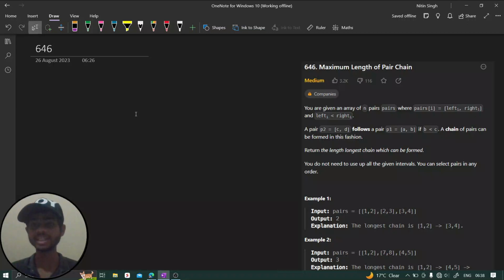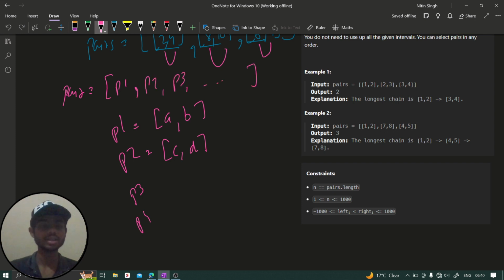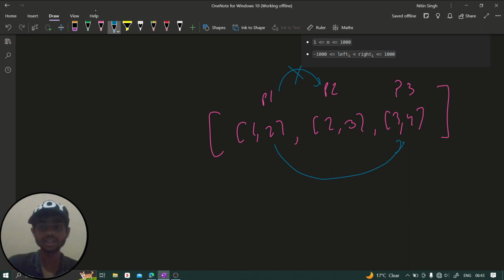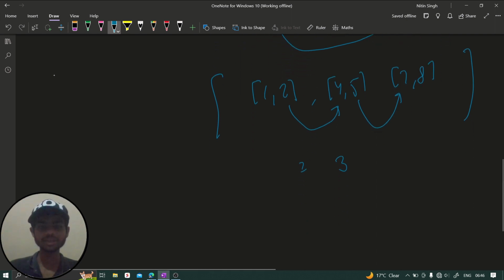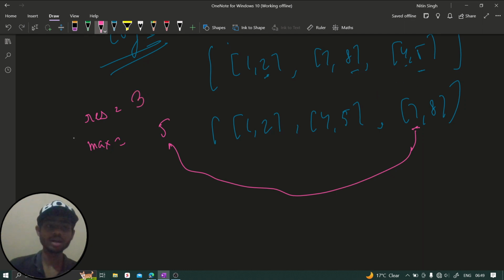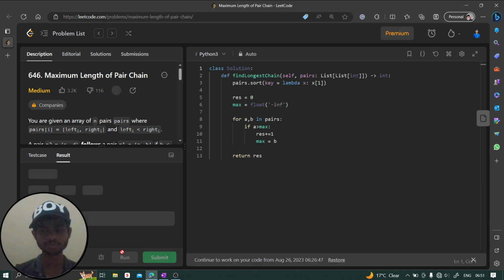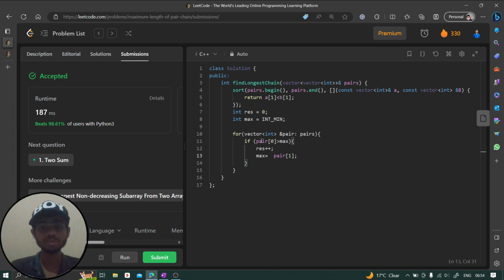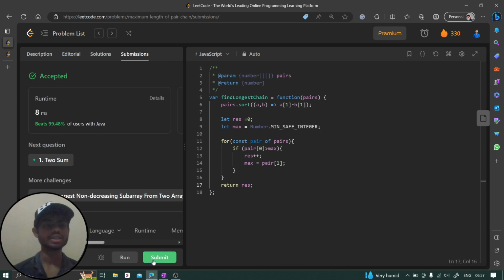Maximum Length of Pair Chain | Leetcode Q.646 | Python | C++ | Java | JS | Leetcode Daily Challenge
Hi Everyone, In this video we are going to solve the Maximum Length of Pair Chain problem on leetcode platform. The problem is based on greedy and dynamic programming concepts and is a medium-level problem.

chapter:
0:00 Introduction
0:52 Understanding the problem
8:10 Logic
12:28 Python Implementation
14:44 C++ Implementation
17:04 Java Implementation
18:06 JavaScript Implementation